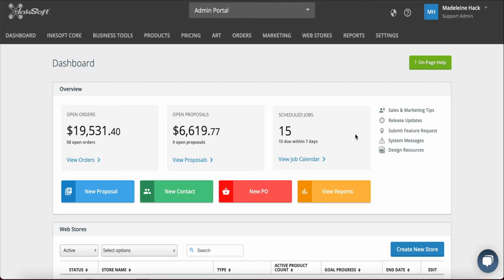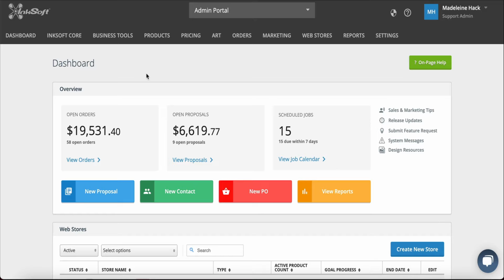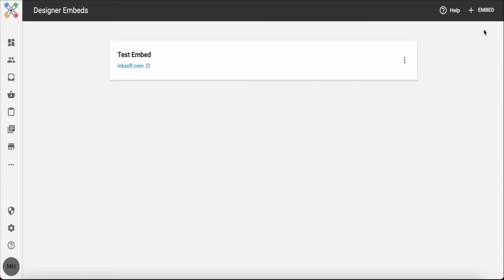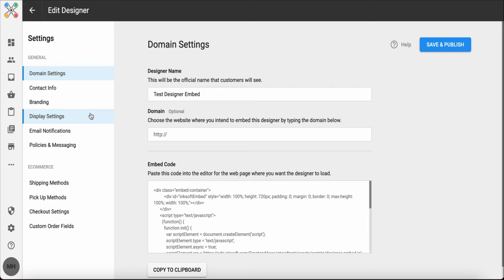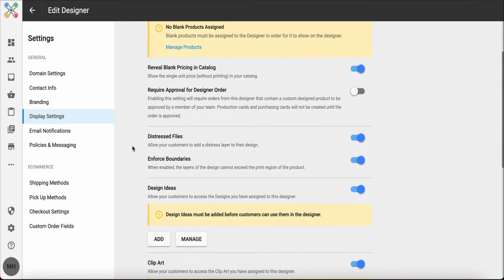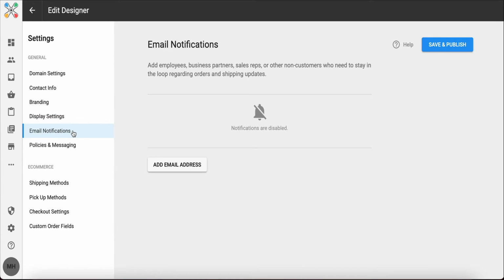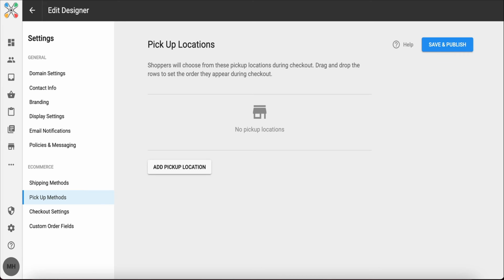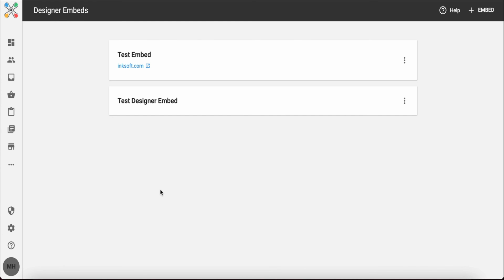Mastering InkSoft Core: Designer Embed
The Designer Embed feature allows you to create unique online design and customization experiences and embed the Designer on any third-party website.